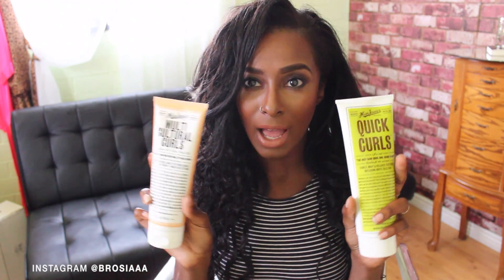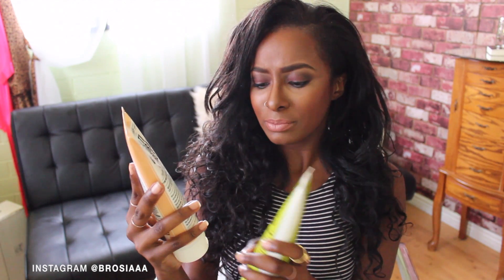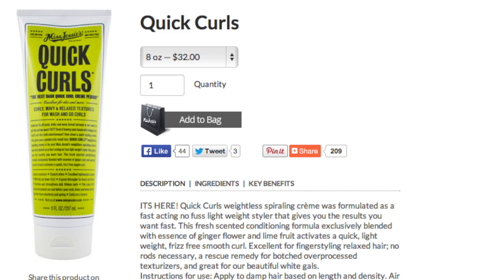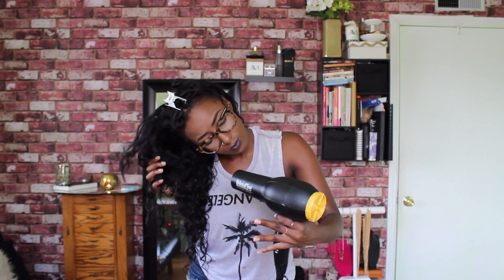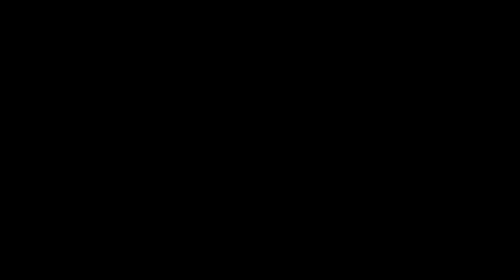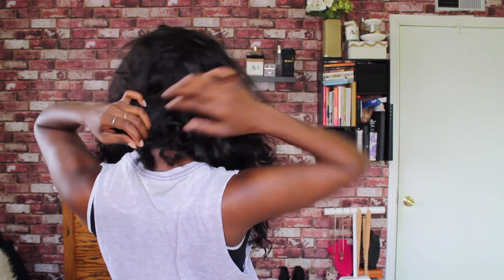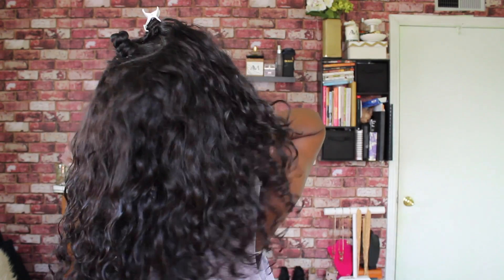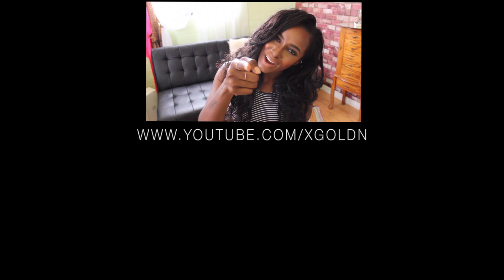Official Indique Hair Details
I am wearing the Pure Curly collection in 18" and 20"

Mailing Address »
Ambrosia Malbrough